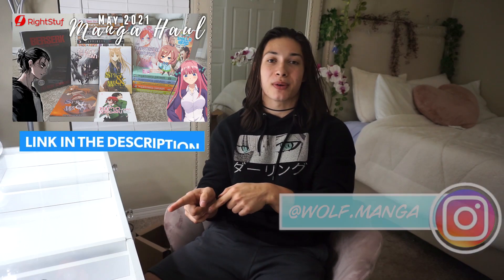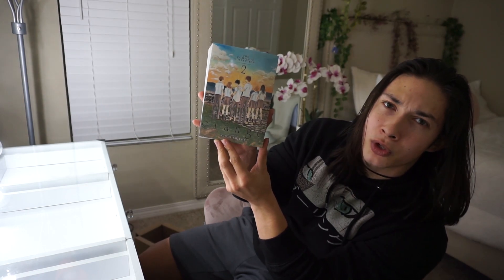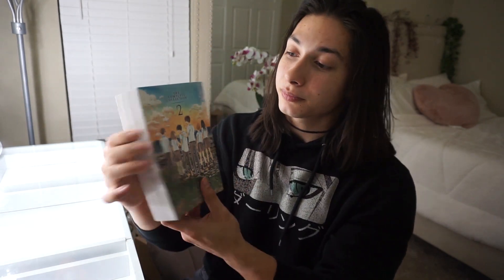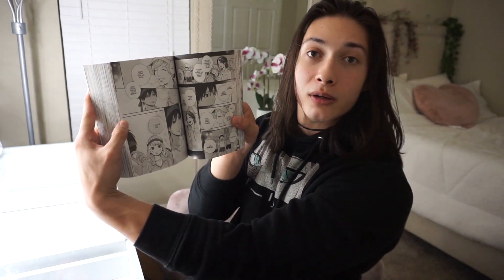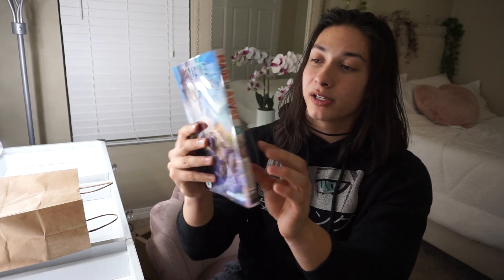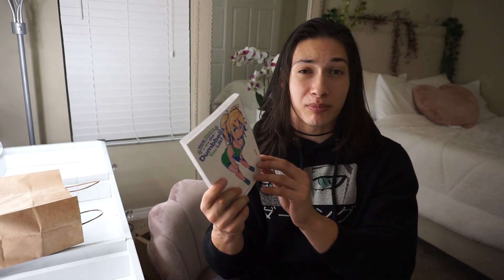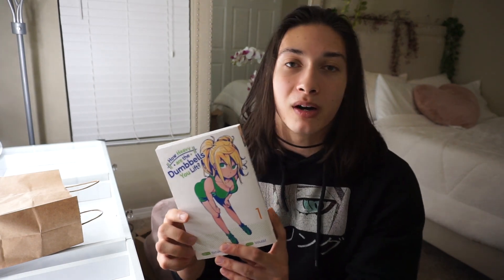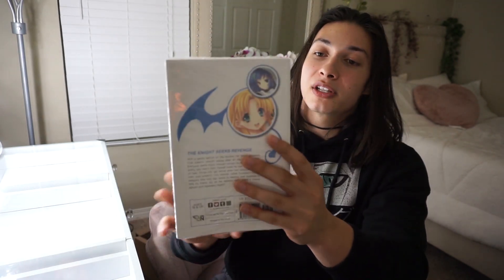May 2021 Manga Haul (30+ Volumes!!!) // Part 2 Barnes & Noble + Amazon Pickups!!!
Rest in peace, Kentaro Miura, 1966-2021
Will definitely be reading Berserk more and more soon.

Returning with part 2 of my May 2021 manga haul! Here are all my Barnes & Noble and Amazon pickups for this month!

Hope you guys enjoy this video as much as I enjoyed making it! Please, as always, let me know your thoughts on any of these series or more, I always love engaging with you guys on manga/anime!!!
♦ fitness/personal ig: @cb317fitness
♦ manga ig: @wolf.manga
Subscribe to this channel for more vlogs, fitness videos, manga/anime-related content, and to see how I manage my time and goals as a student at the University of California, Santa Barbara!
Song: unravel (Tokyo Ghoul but is it okay if it's lofi hiphop?)

Song: sasageyo (Attack on Titan but is it okay if it's lofi hiphop?)

Song: black catcher (Black Clover but is it okay if it's lofi hiphop?)